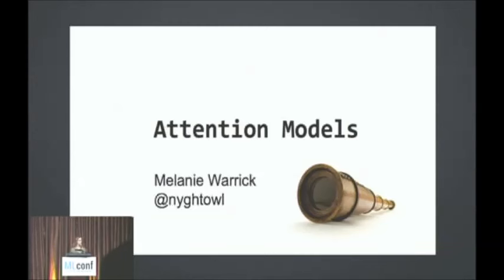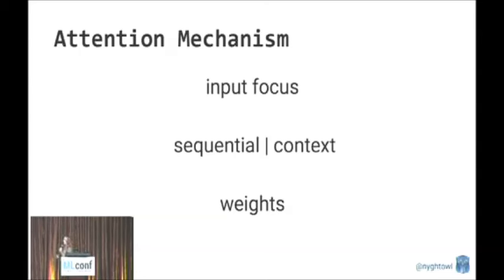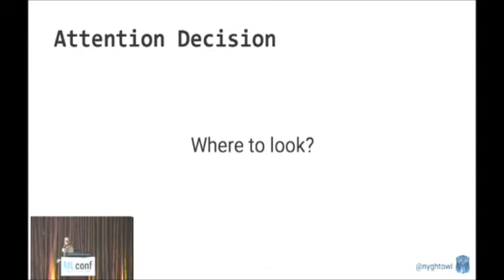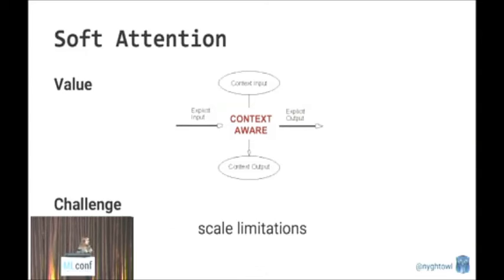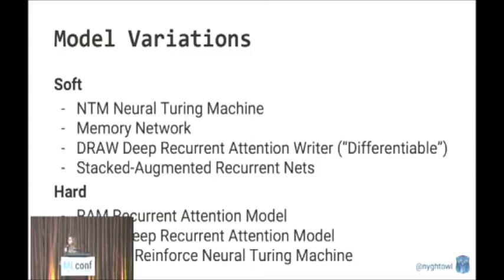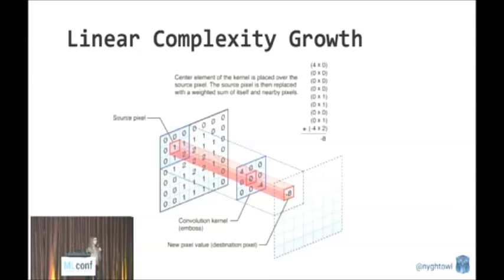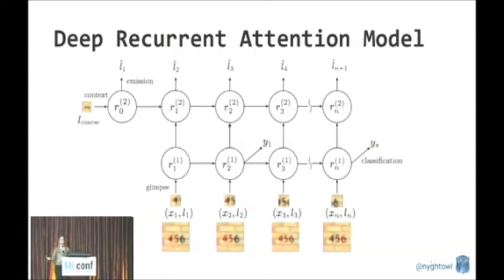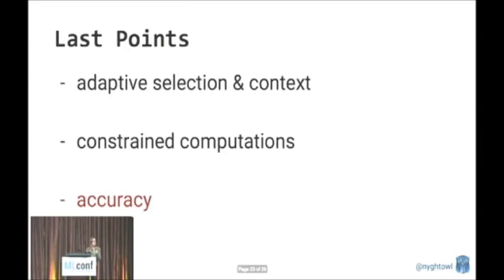Melanie Warrick, Deep Learning Engineer, Skymind.io @ MLconf SF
Attention Neural Net Model Fundamentals: Neural networks have regained popularity over the last decade because they are demonstrating real world value in different applications (e.g. targeted advertising, recommender engines, Siri, self driving cars, facial recognition). Several model types are currently explored in the field with recurrent neural networks (RNN) and convolution neural networks (CNN) taking the top focus. The attention model, a recently developed RNN variant, has started to play a larger role in both natural language processing and image analysis research.

This talk will cover the fundamentals of the attention model structure and how its applied to visual and speech analysis. I will provide an overview of the model functionality and math including a high-level differentiation between soft and hard types. The goal is to give you enough of an understanding of what the model is, how it works and where to apply it.